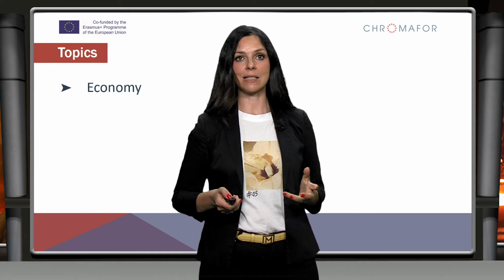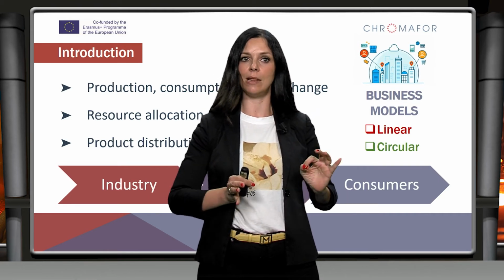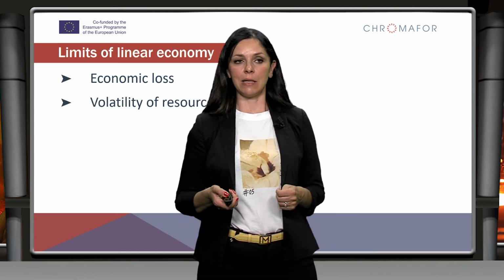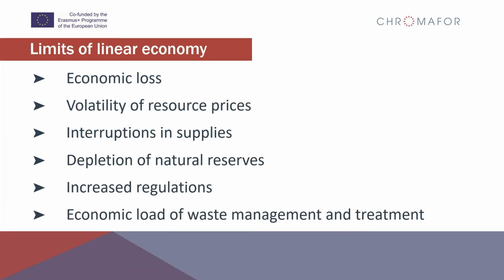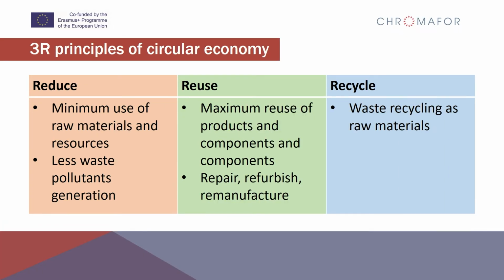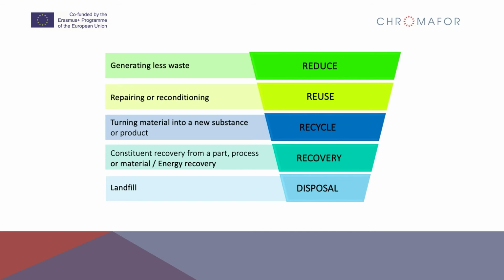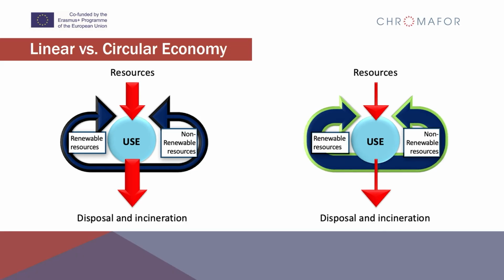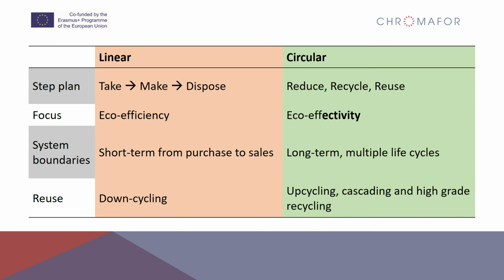CHROMAFOR Project - Module 1 - Unit 1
Project CHROMAFOR
Module 1: MANAGING BASIC TECHNICAL AND ENVIRONMENTAL CONCEPTS TOWARDS A CIRCULAR HRM MODEL
Unit 1: INTRODUCTION TO CIRCULAR ECONOMY

The Chromafor project has been funded by the European Commission in the Framework of the Erasmus+ programme.
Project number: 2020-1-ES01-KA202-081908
This video reflects the views only of the author, and the Commission cannot be held responsible for any use which may be made of the information contained therein.